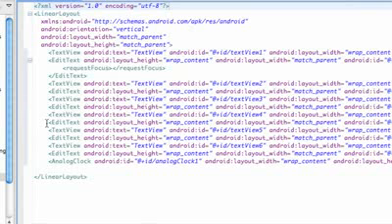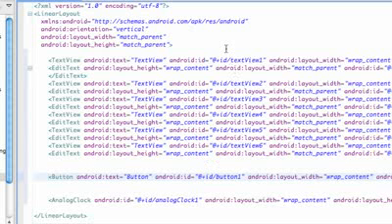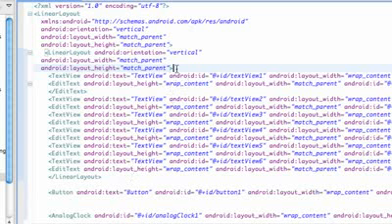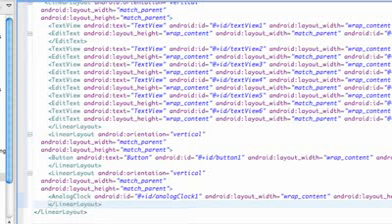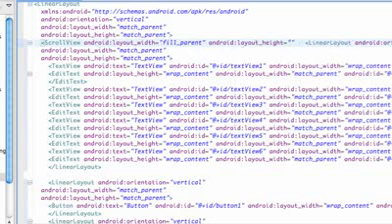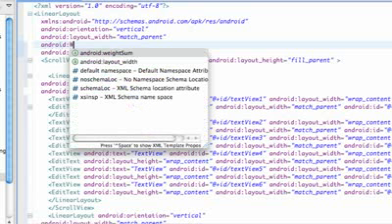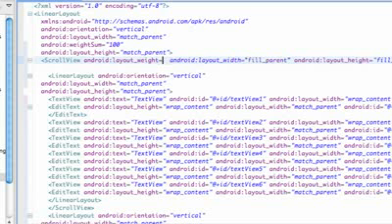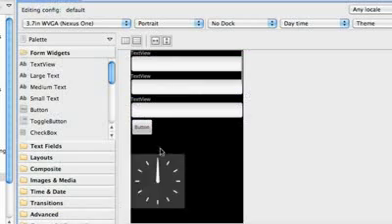Android Application Development Tutorial 35 XML ScrollView and AnalogClock1